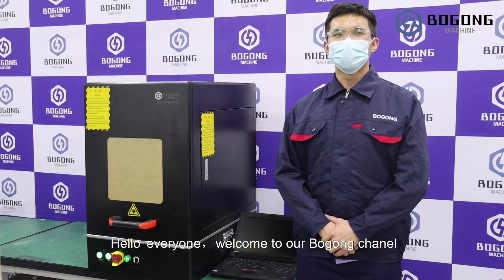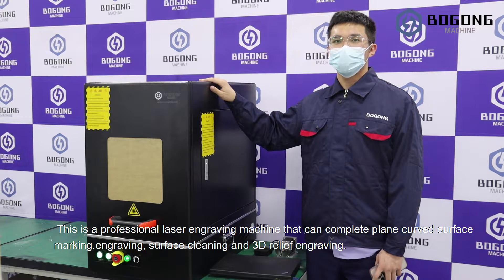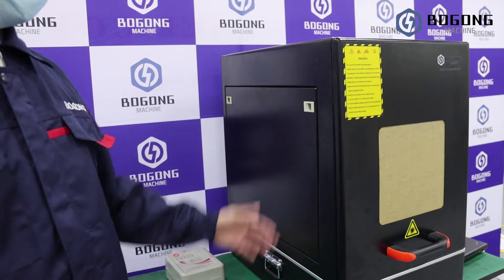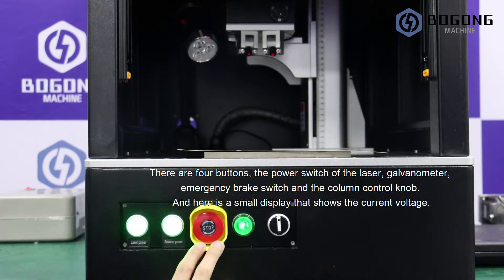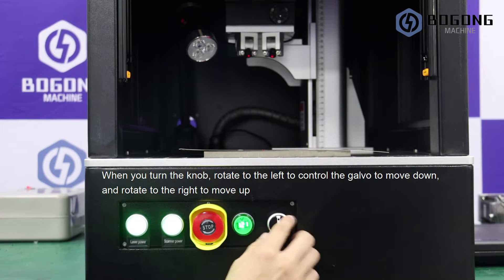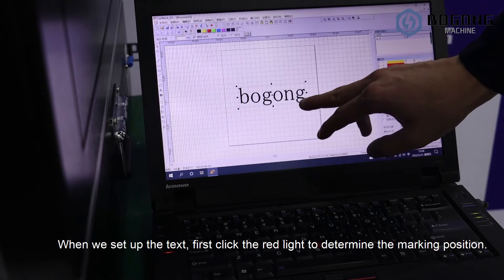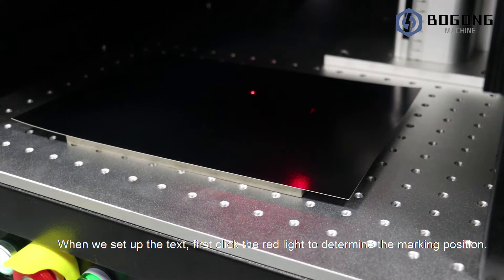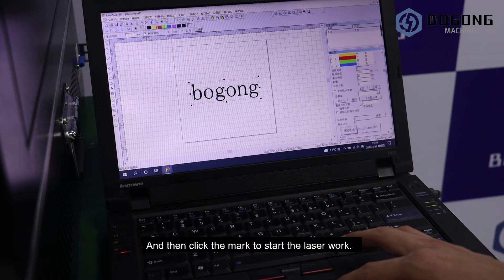3D Mini Laser Engraving Machine with Protective Cover | Sealed Mini 3D Relief Laser Engraver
3D Mini Laser Engraving Machine with protective cover, 3D laser engraver also named metal 3d laser machine, it can do engraving cutting on metal material. you can use it in metal engraving work, also you can engraving on some plastic material, this machine also hot selling in jewelry gold silver engraving and cutting.

If you want to get one 3D deep laser engraving machine for metal products or u need more information about BOGONG 3d mini sealed laser engraver, please email us to . or or u can add me on whatsapp:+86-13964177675

We will keep updating new metal laser engraving machine videos.

Wechat id:bogongmachine